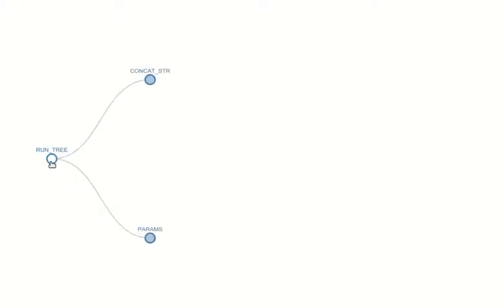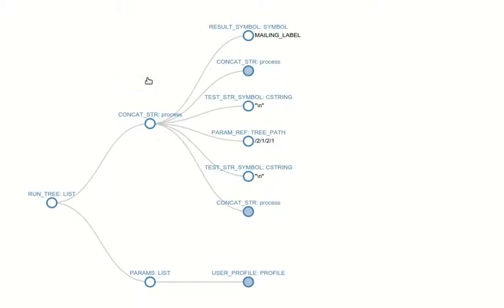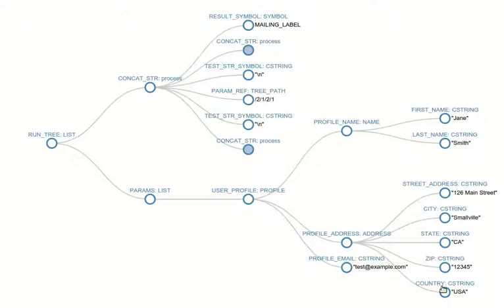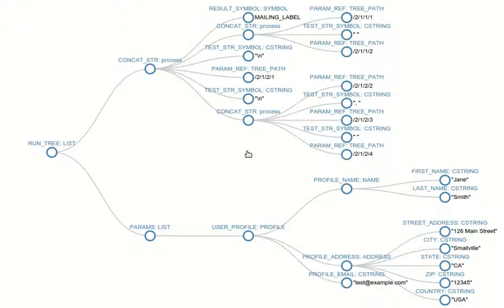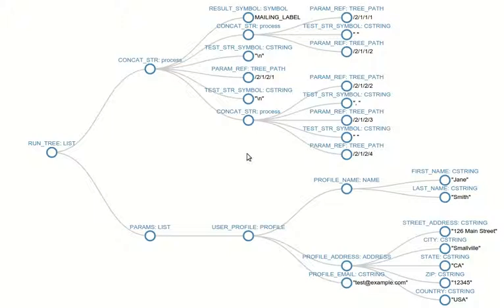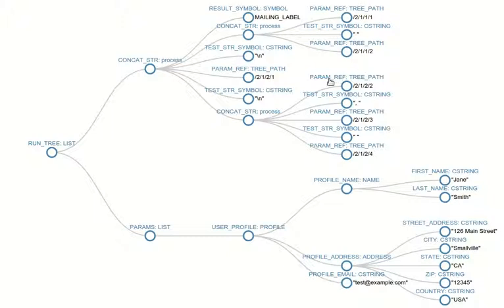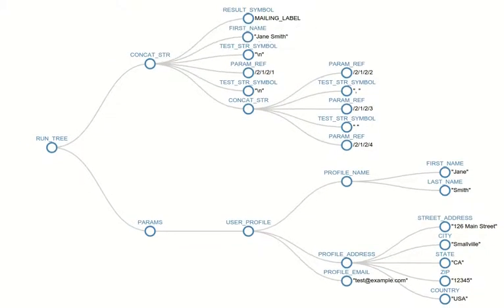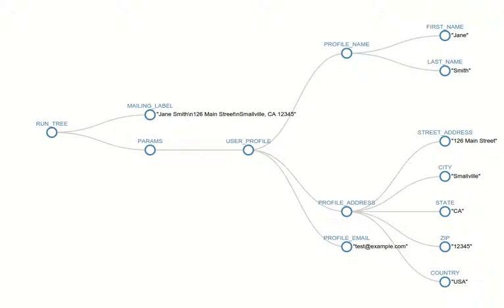Visualization of Ceptr RunTree Processing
In Ceptr, everything is stored as Semantic Trees - data and code. This is an example of a small bit of code running and "eating itself" as it reduces down to its resulting output.